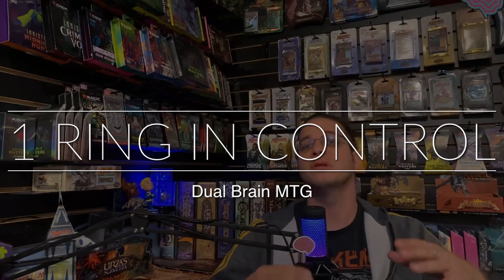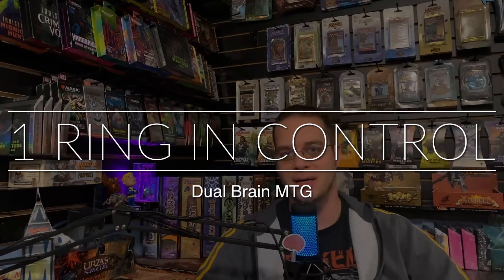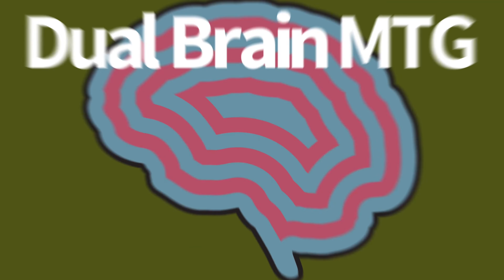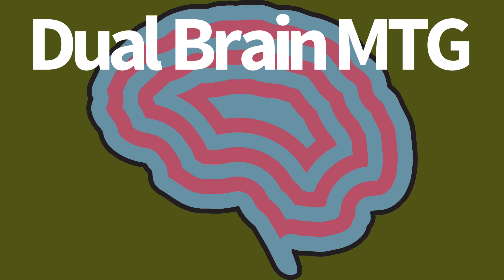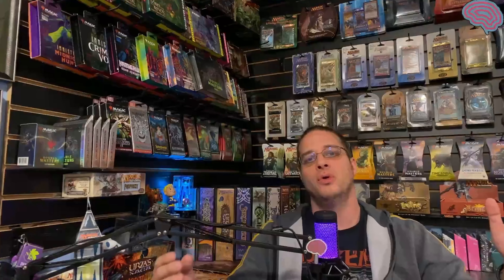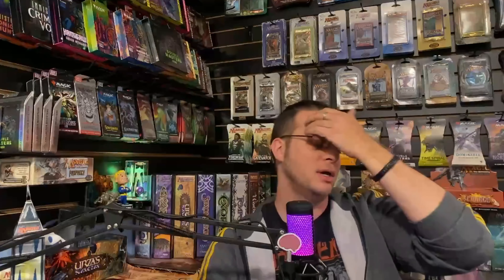Lord of the Rings MTG OUT OF CONTROL Part 2 - LOTR Madness - Magic: The Gathering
494 Bridgeport Ave Unit 101
Shelton, CT
06484